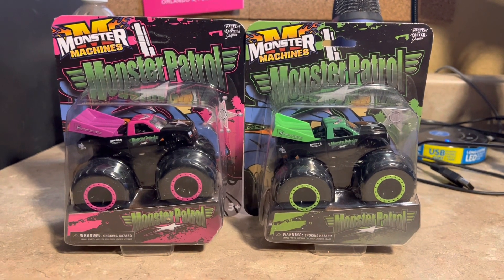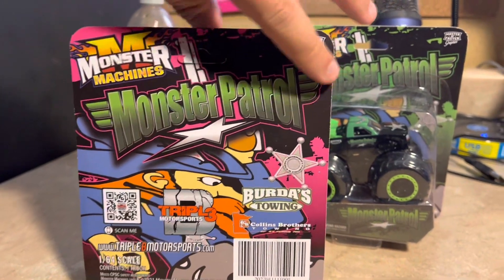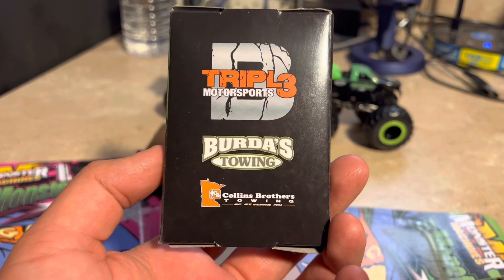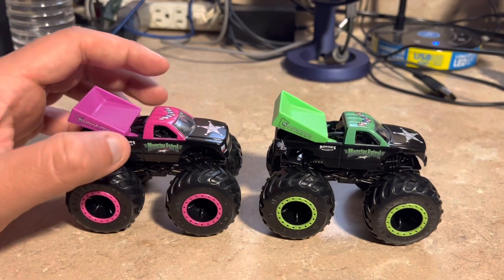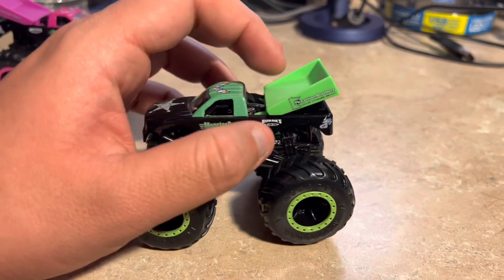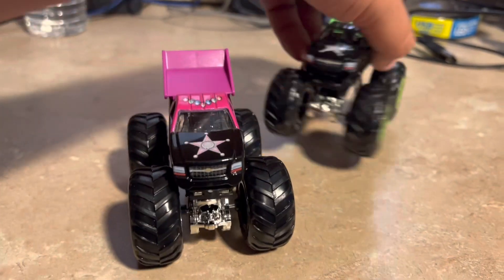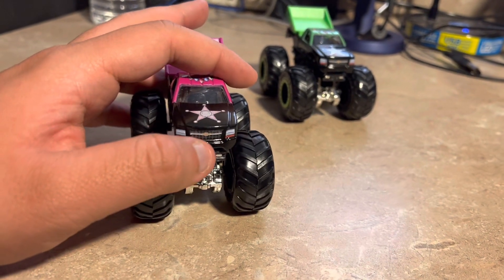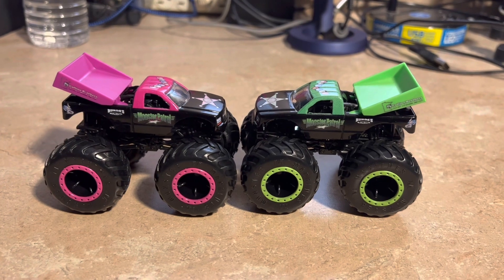Monster Machines Monster Patrol Green and Pink Review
Another monster truck from Triple B Motorsports has one of the most classic names in the monster truck industry is Monster Patrol with 2 different color variations of Green and now Pink.